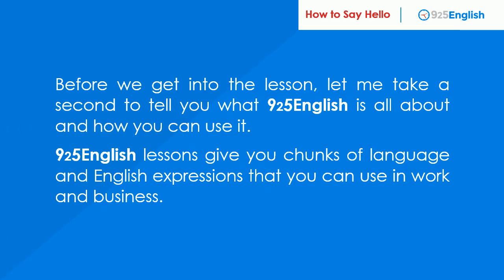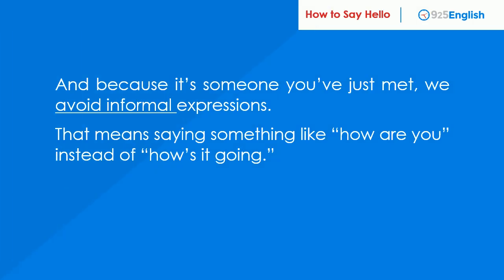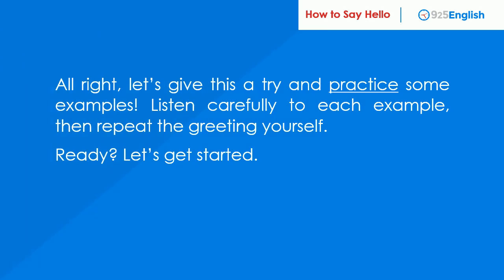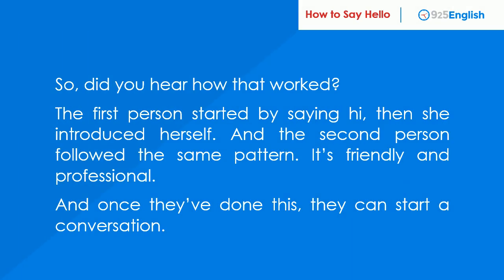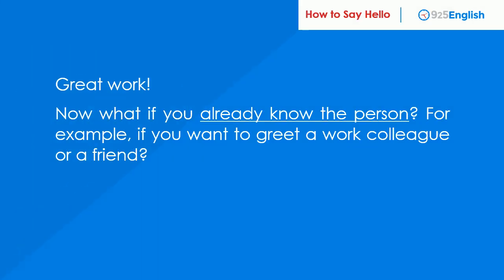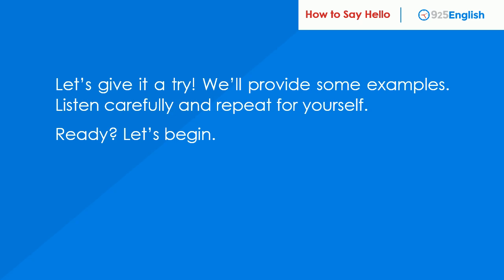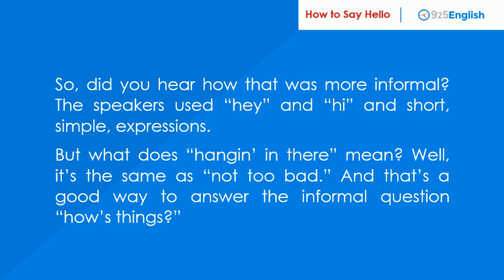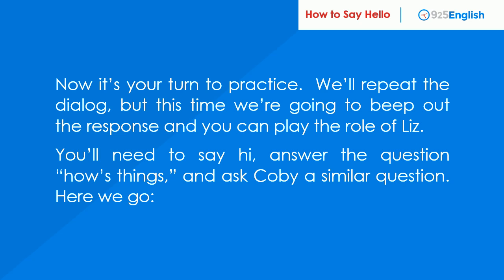English Conversation Lesson - How to Greet People in English | 925 English Lesson 1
English for Beginners | How to greet people in English | Say Hello in English

This is a preview English conversation lesson from 925 English. Download the free business English conversation lesson 1

925 English is a new English video series for English for beginners (A1-2) and lower intermediate (B1) English learners. Appropriately enough, we’re kicking off with an English conversation lesson on how to greet people in English.

925English lessons will focus on chunks of language and English expressions that you can use in work and business. We get straight to the point with lots of useful business English. Learn English expressions you can use in business and work and advice on why and how we use them.